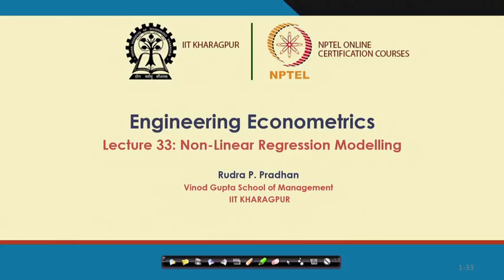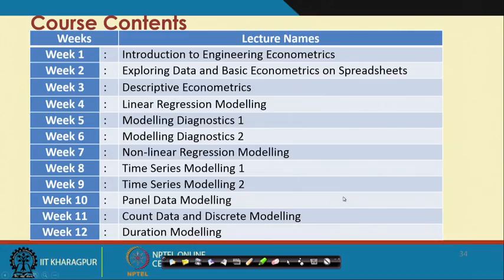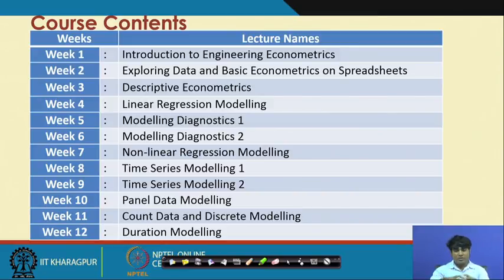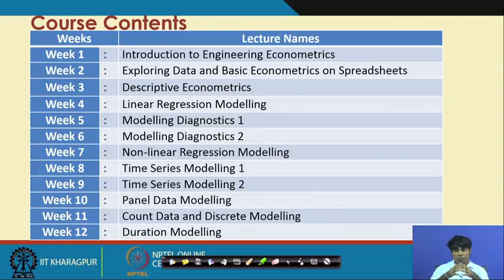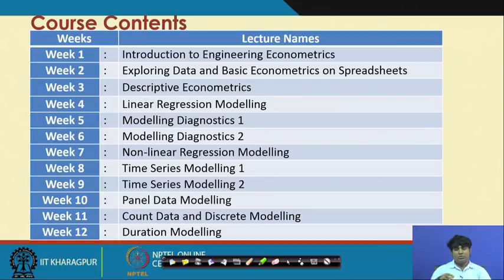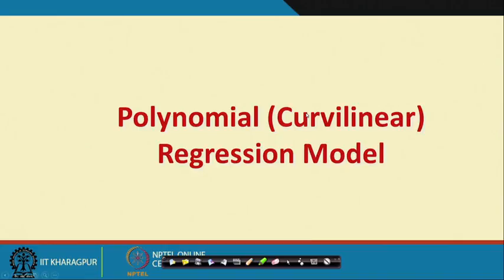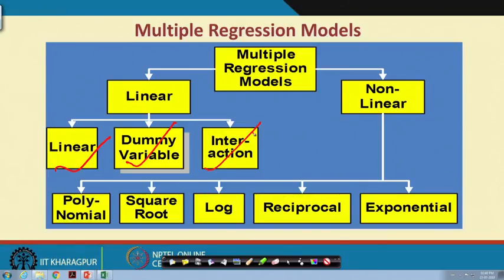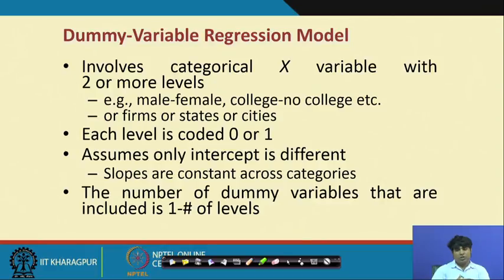Lecture 33 : Non-Linear Regression Modelling- Dummy-Variable Regression Modelling